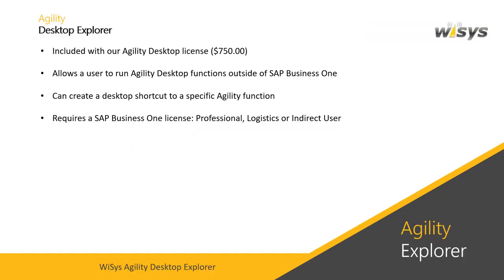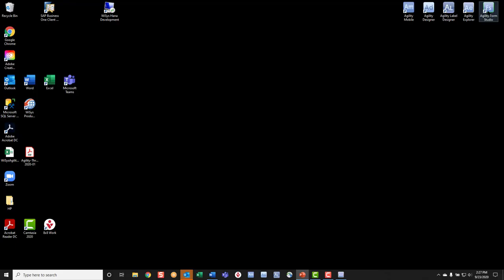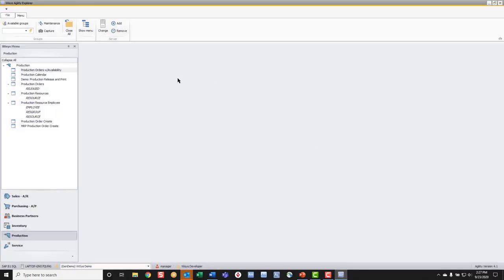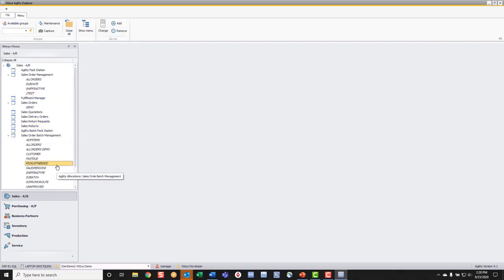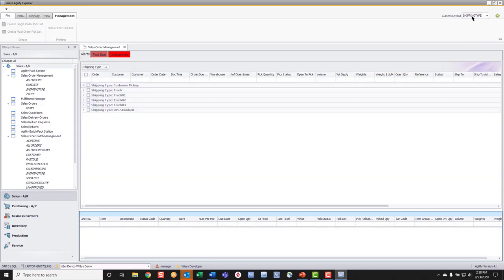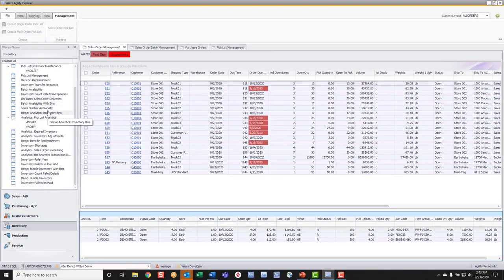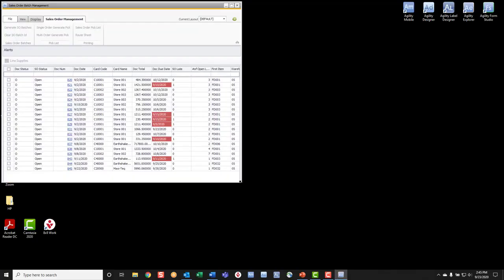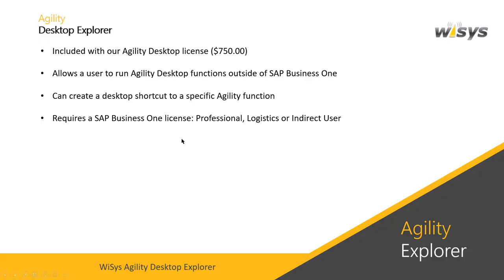Wisys Agility Desktop Explorer for SAP Business One | Product Overview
WiSys Agility Desktop Explorer: Seamless SAP Business One Integration
Unlock the full potential of your warehouse management with WiSys Agility Desktop Explorer.

Why Use Agility Desktop Explorer?
Standalone Functionality: Run essential Agility functions without needing to have the SAP Business One application open.

Quick Access: Create dedicated desktop shortcuts to launch specific Agility functions instantly.

Cost-Effective Integration: Included as part of the Agility Desktop license.

SAP Certified: Fully compatible with both SAP SQL Server and SAP HANA environments.

Technical Requirements:
To utilize Agility Desktop Explorer, users must hold one of the following SAP Business One licenses:

Professional User

Logistics User

Indirect User

About WiSys:
WiSys provides flexible and scalable WMS, SCM, and Business Intelligence solutions designed specifically for the SAP Business One Digital Core. We help businesses achieve real-time inventory control and warehouse agility through innovative mobile and desktop technology.